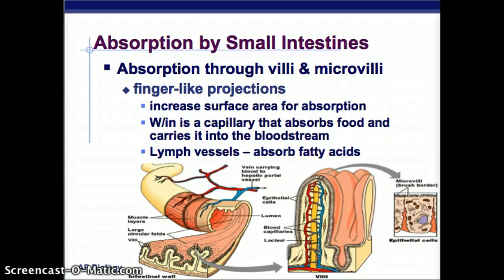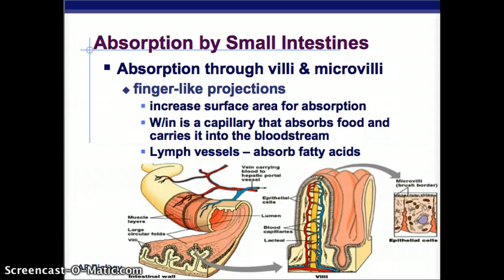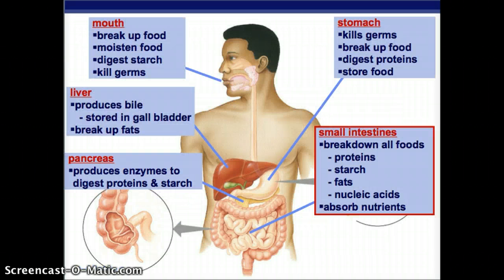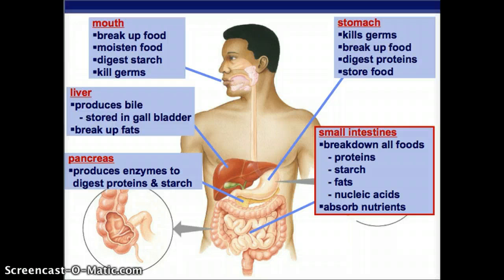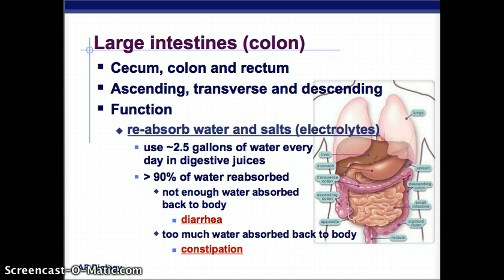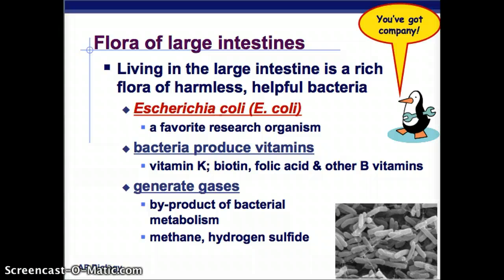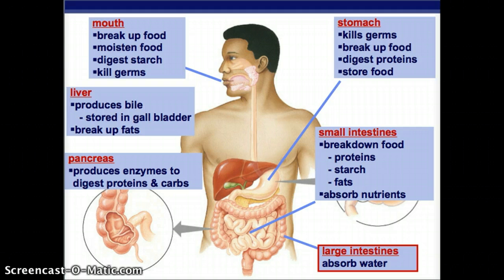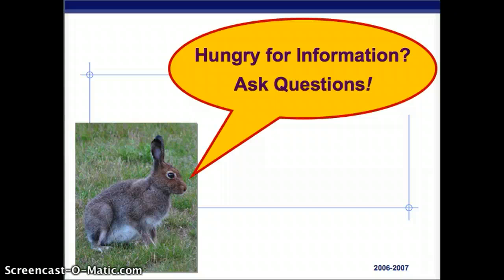AP Biology Digestive System Part II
What you need to know about the digestive system for the AP test.